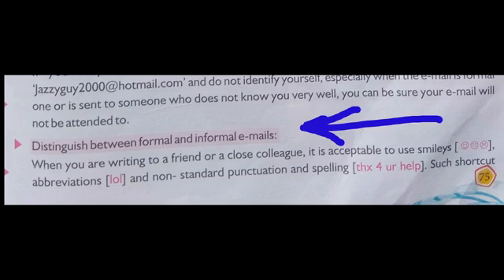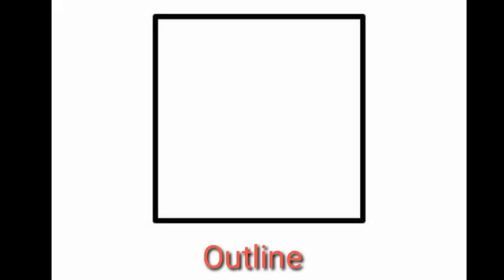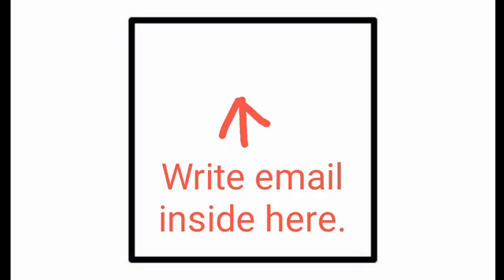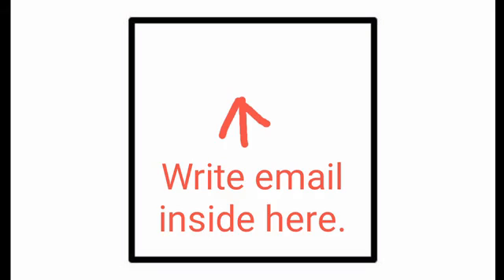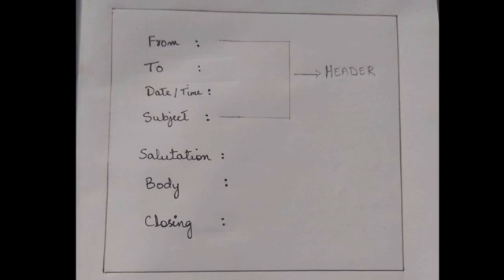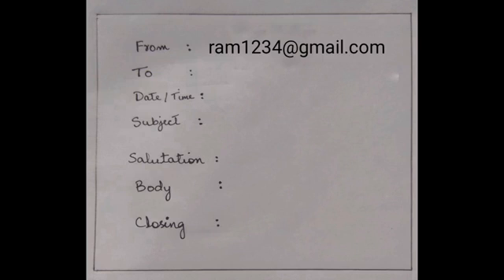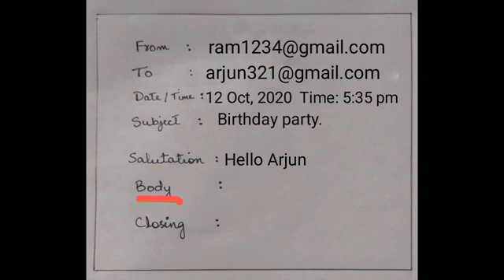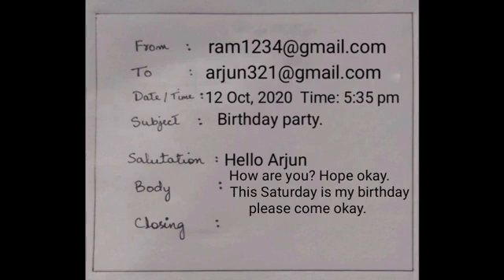CLASS 7 Subject Grammar Ch 18 E mail Writing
What is Email# How to write an Email.
COMMUNITY EDUCATION CENTRE SCHOOL YOUTUBE CONNECT